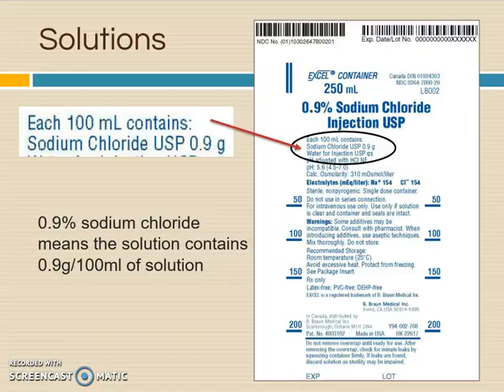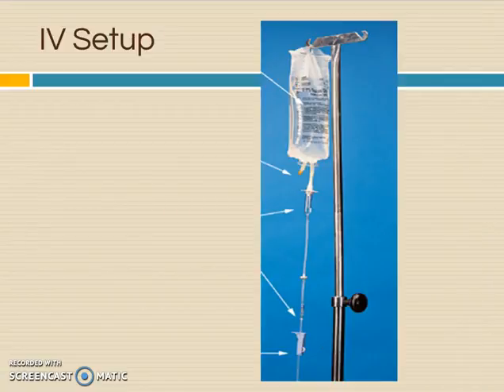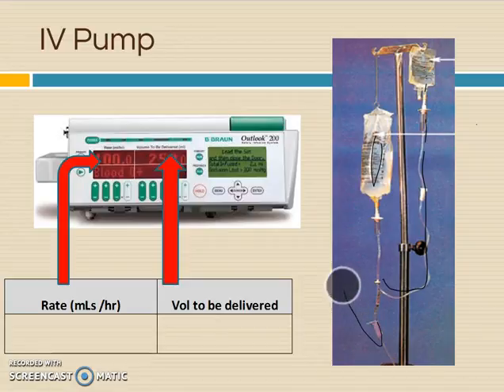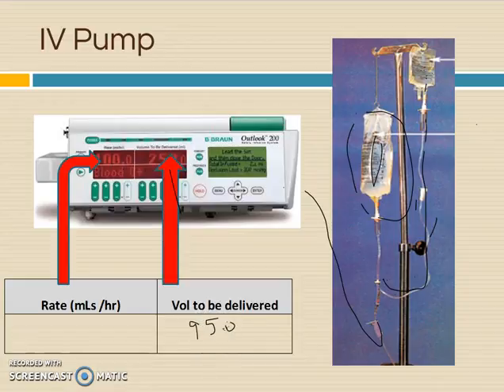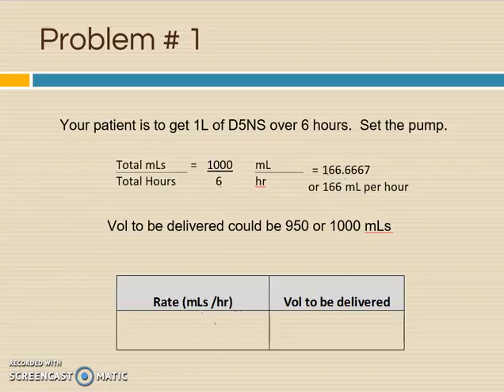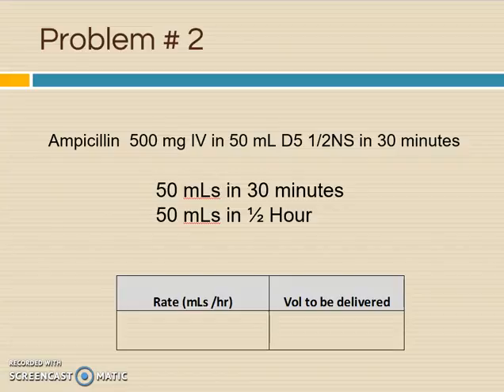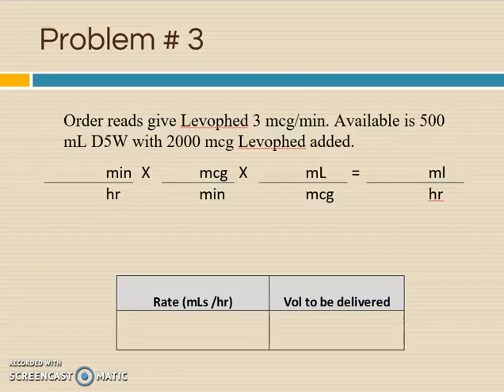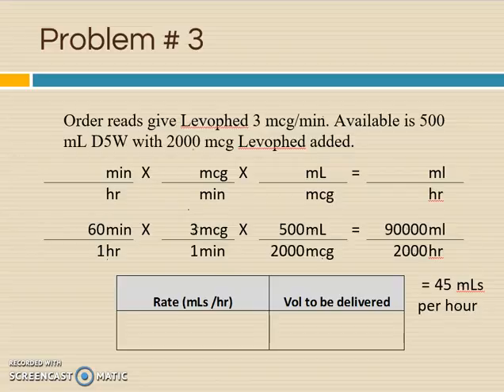Problem Set 5